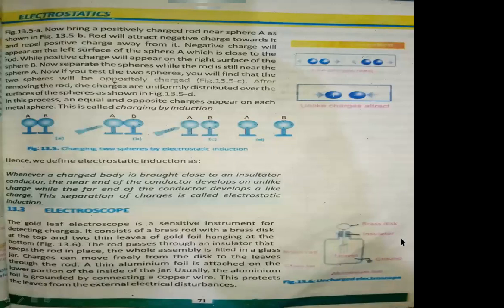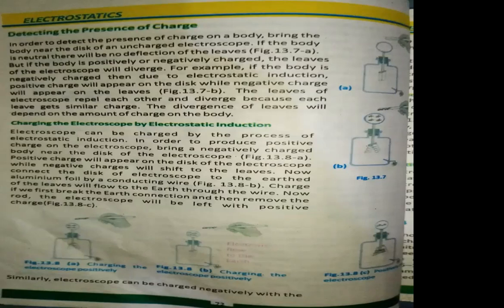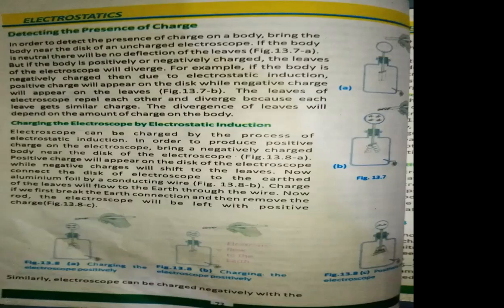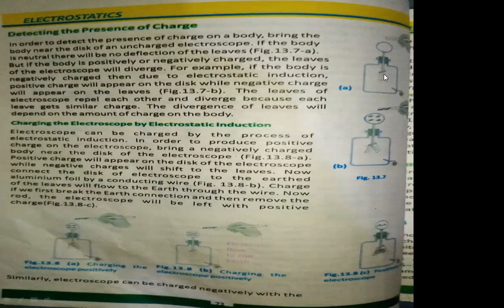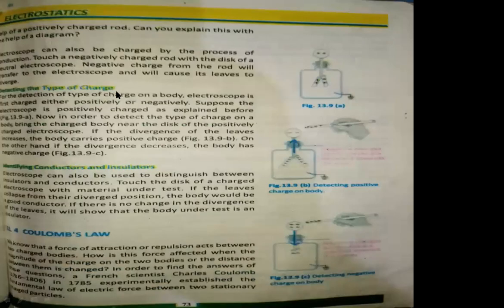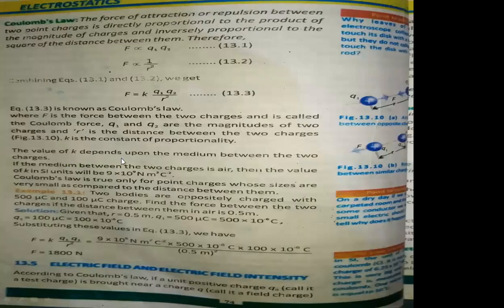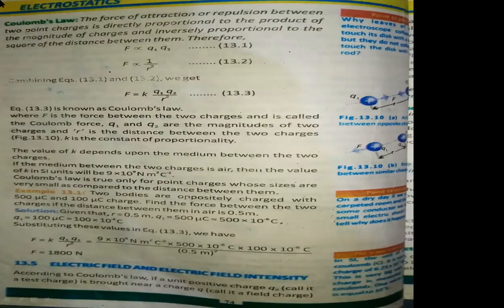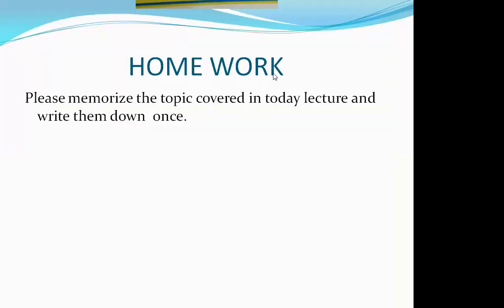Physics Class X 26 08 2020